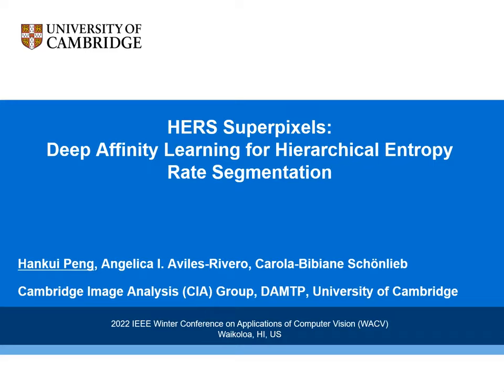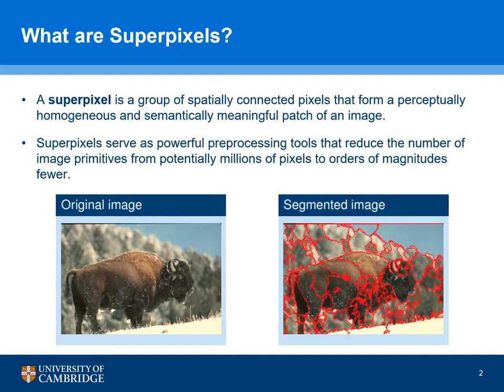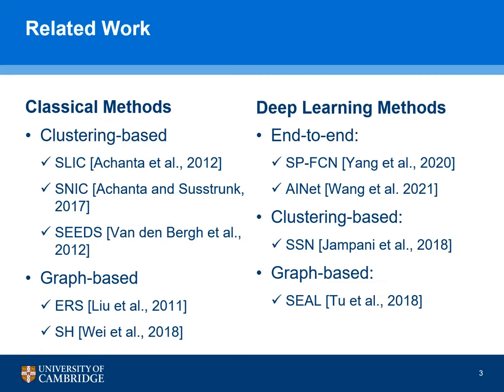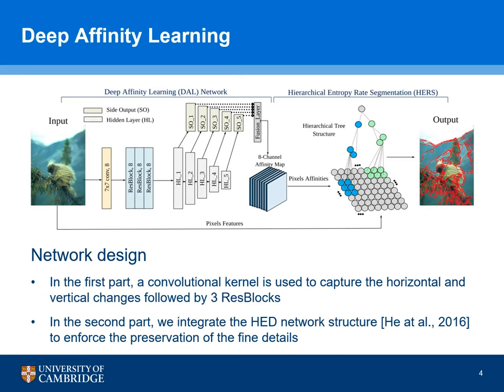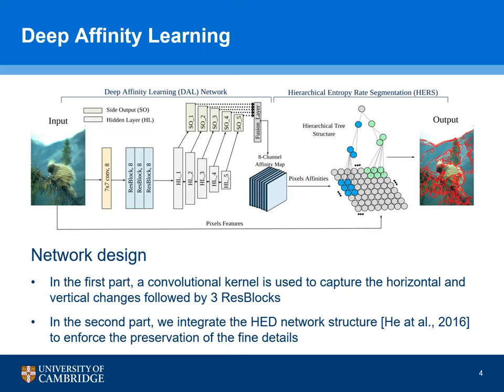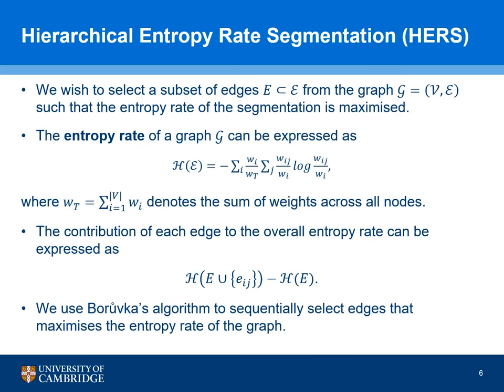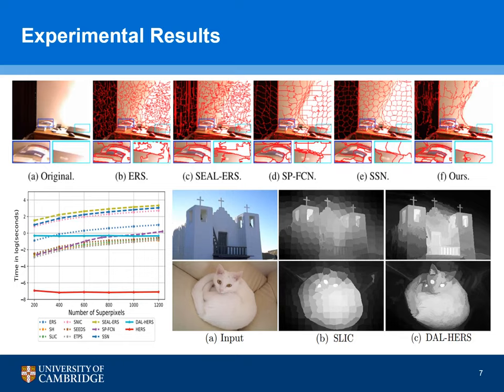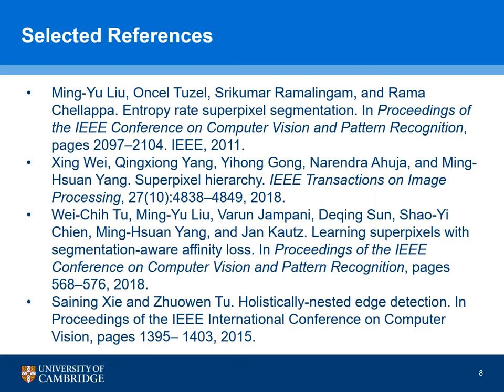HERS Superpixels: Deep Affinity Learning for Hierarchical Entropy Rate Segmentation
Authors: Hankui Peng (University of Cambridge)*; Angelica I Aviles-Rivero (University of Cambridge); Carola-Bibiane B Schönlieb (Cambridge University) Description: Superpixels serve as a powerful preprocessing tool in many computer vision tasks. By using superpixel representation, the number of image primitives can be largely reduced by orders of magnitudes. The majority of superpixel methods use handcrafted features, which usually do not translate well into strong adherence to object boundaries. A few recent superpixel methods have introduced deep learning into the superpixel segmentation process. However, none of these methods is able to produce superpixels in near real-time, which is crucial to the applicability of a superpixel method in practice. In this work, we propose a two-stage graph-based framework for superpixel segmentation. In the first stage, we introduce an efficient Deep Affinity Learning (DAL) network that learns pairwise pixel affinities by aggregating multi-scale information. In the second stage, we propose a highly efficient superpixel method called Hierarchical Entropy Rate Segmentation (HERS). Using the learned affinities from the first stage, HERS builds a hierarchical tree structure that can produce any number of highly adaptive superpixels instantaneously. We demonstrate, through visual and numerical experiments, the effectiveness and efficiency of our method compared to various state-of-the-art superpixel methods.